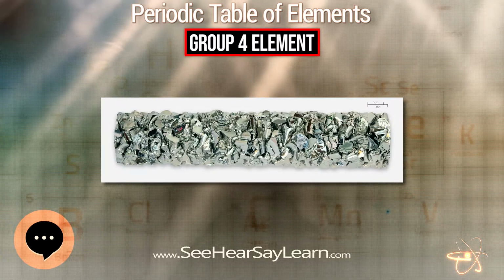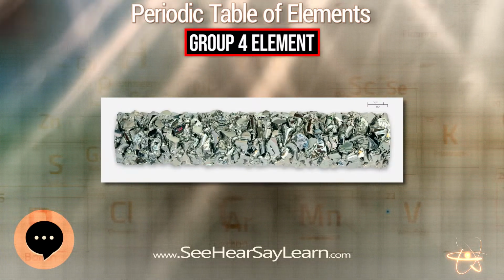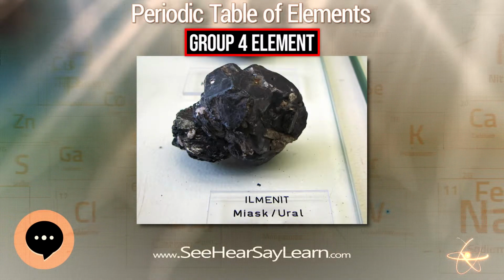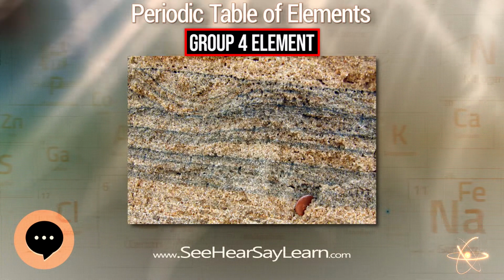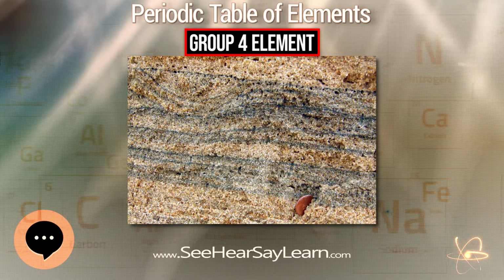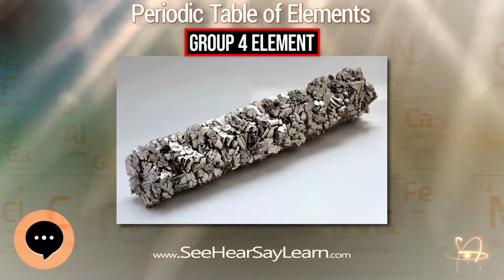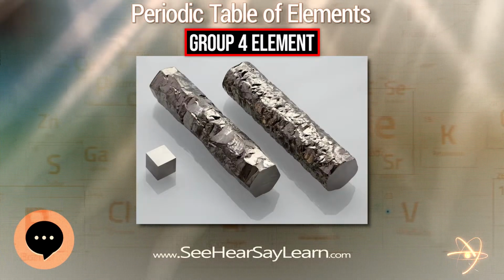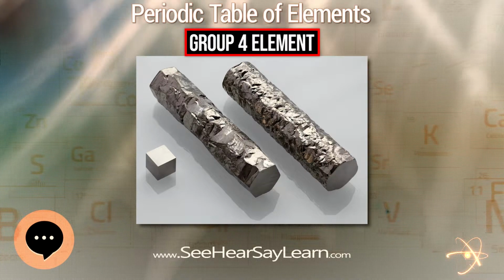Group 4 element 🔬⚛️🔬 Periodic Table of Elements Series 🔬⚛️🔬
Group 4 is a group of elements in the periodic table. It contains the elements titanium (Ti), zirconium (Zr), hafnium (Hf) and rutherfordium (Rf). This group lies in the d-block of the periodic table. The group itself has not acquired a trivial name; it belongs to the broader grouping of the transition metals.
This video is about "Group 4 element".
Link to Amazon.com